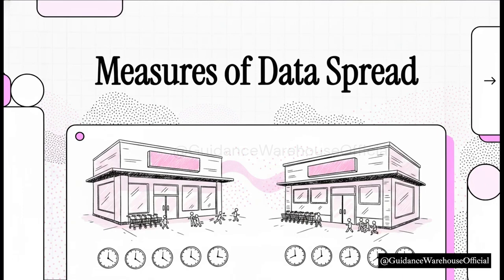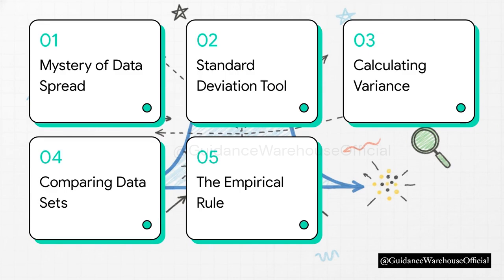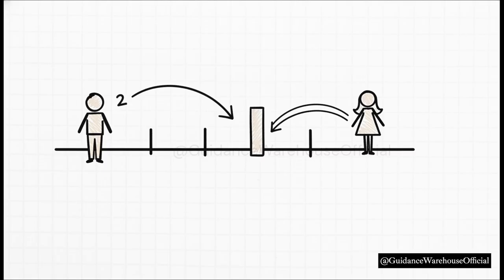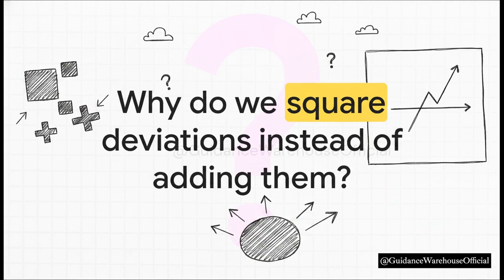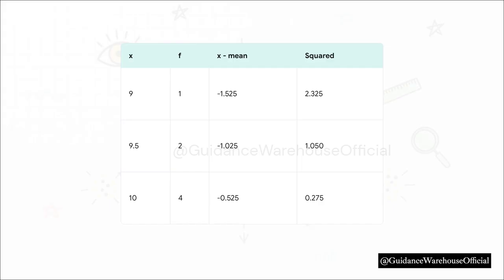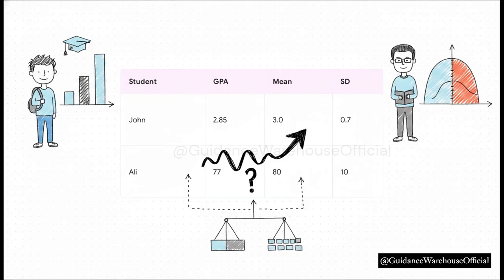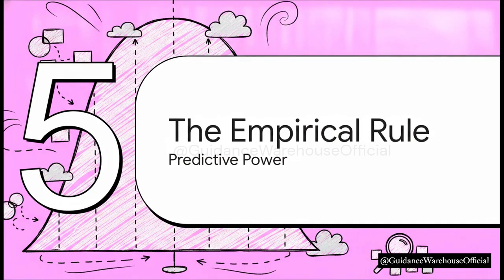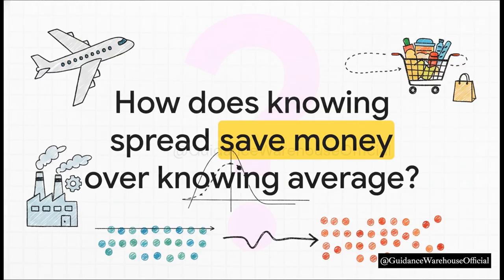Lecture 11 | Variance and Standard Deviation Explained | Measures of Data Spread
Dive into the variability of your data! Learn how to calculate and interpret the variance and standard deviation for both samples and populations. Understand z-scores and what these metrics tell you about data concentration around the mean.